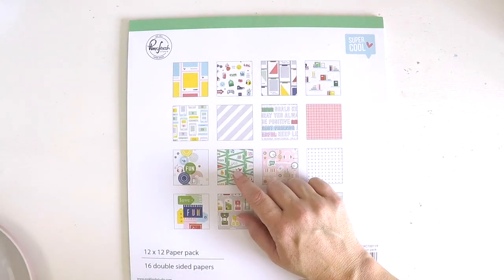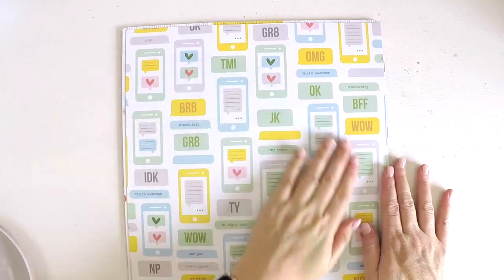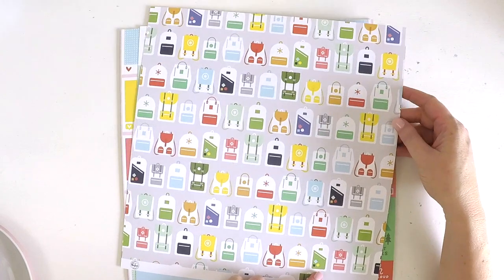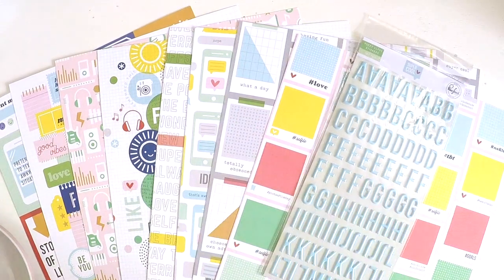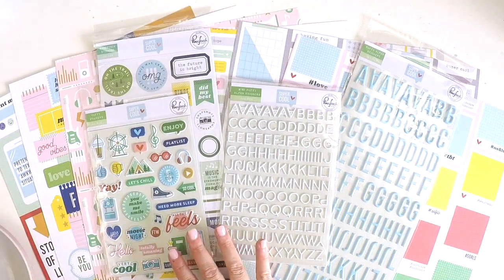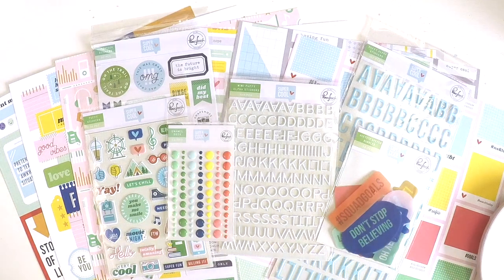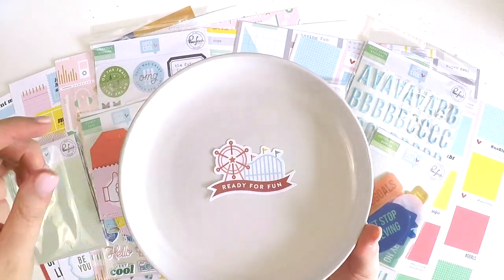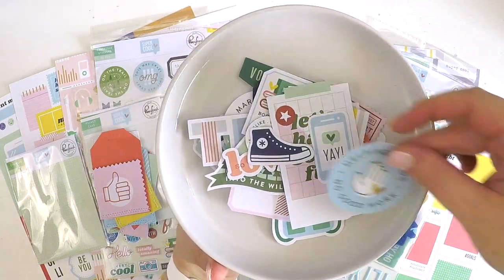Super Cool by Pink Fresh Studio | Unboxing | Lauren Hender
Hi everyone,

Thanks for stopping by my YouTube channel and checking out my unboxing of Super Cool, one of the brand new collections from Pink Fresh Studio.

Super Cool will be available from your local retailers and Pink Fresh Studio soon so keep an eye out.

xxxxx

xxxxxx

Any questions please ask. Just leave me a message in the comments section and I will touch base.

Happy Scrapping

Lauren xo